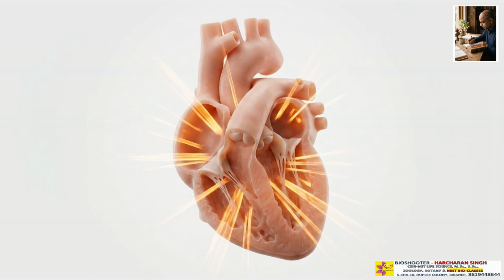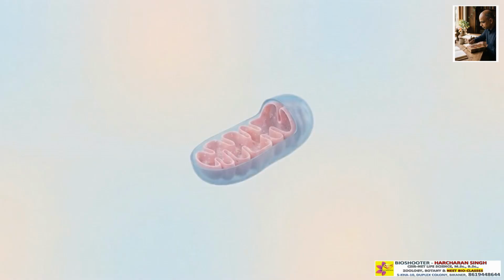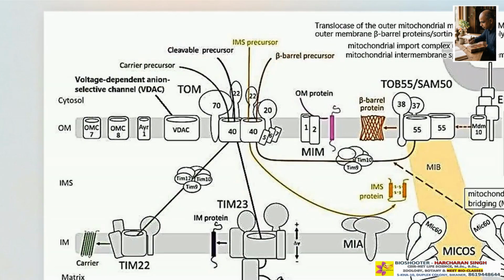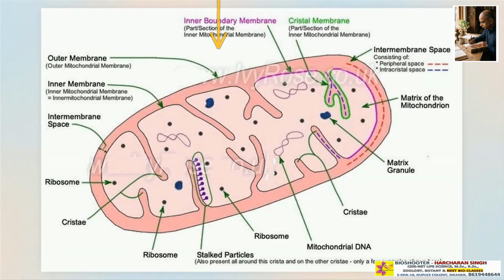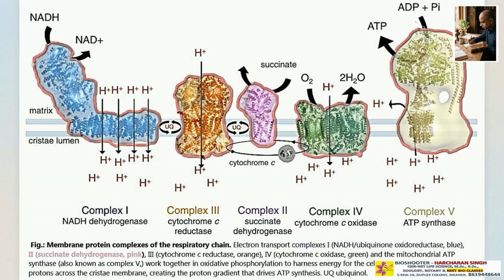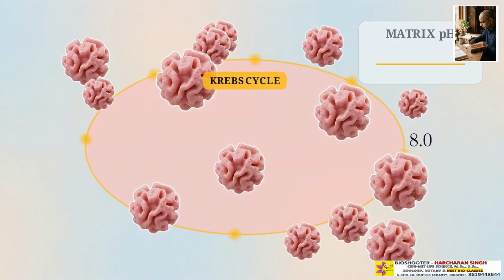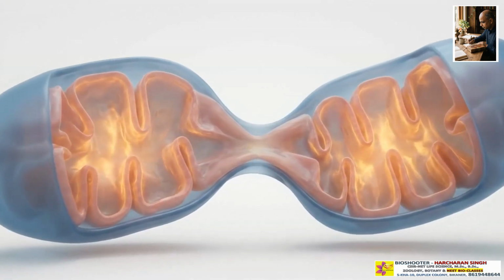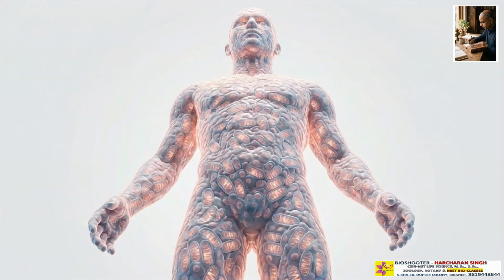Mitochondria NEET/NET Biology by Harcharan Sir live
live streaming
rajasthan History
rajasthan art and culture
rajasthan geography
rajasthan economics

librarian vacancy